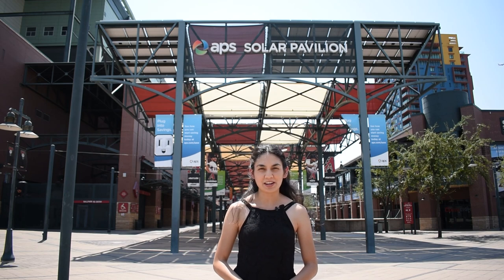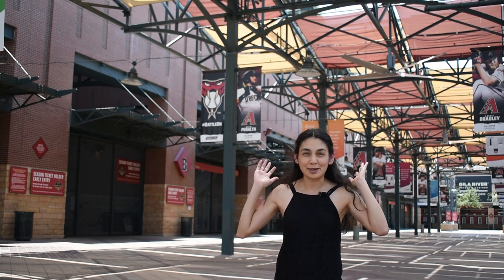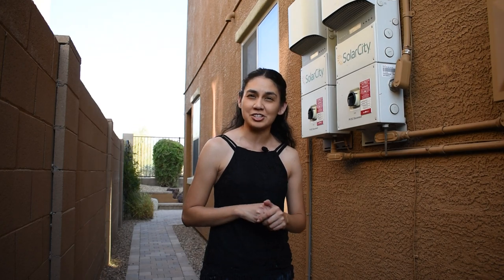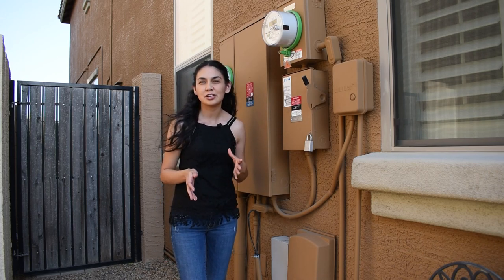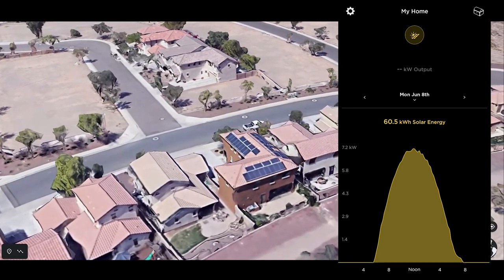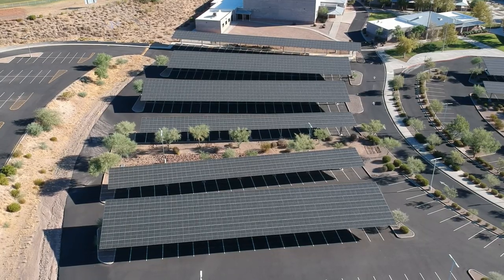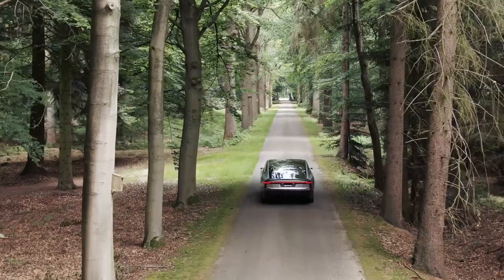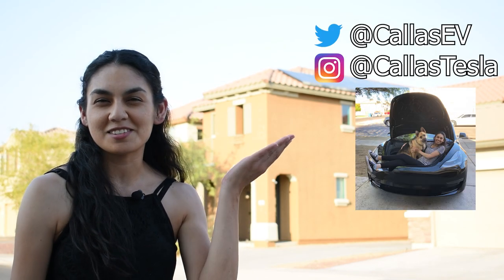Driving Your EV On the Sun -Solar!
Brief information on the basics of solar and charging your electric vehicle. I talk about three parts of the solar generation system including, the solar panels, inverters and the grid. Solar panels are not just on houses but they can also be used on cars, walkways and parking lots. Solar is a renewable energy and can be an option for your EV or PHEV to charge from. I give an example with a house that uses Tesla Solar (Solar City).  In the end I talk a little bit about the Lighyear One an all electric solar car. If you want more clarity or more information I suggest some of the resources below which some are also referenced in the video. Getting solar?

References:
1. How Solar Works ASU.

Other useful sites on Solar:
-Solar Energy Technology Basics from the Office of Energy Efficiency & Renewable Energy
-Types of photovoltaic cells

Liked the editing, content and videography from the person who is behind the camera probably sweating because its Arizona? Use Alex's code, Calla doesn't mind! (M3 LR Owner)

0:00 Intro
1:20 Solar Panels
1:59 Inverters
3:02 Grid
4:00 Charge your EV on Solar
6:30 Solar Panels on Cars
6:48 Lightyear One